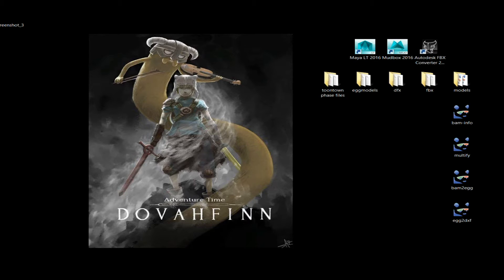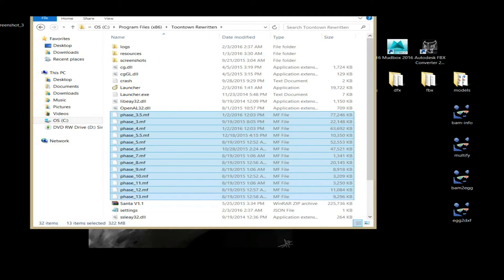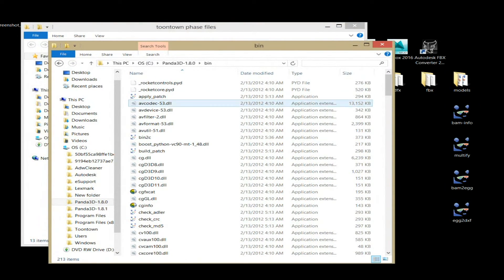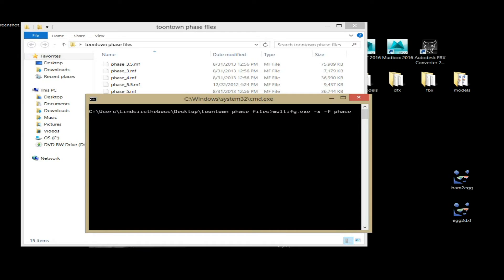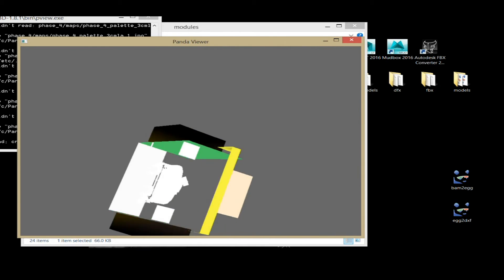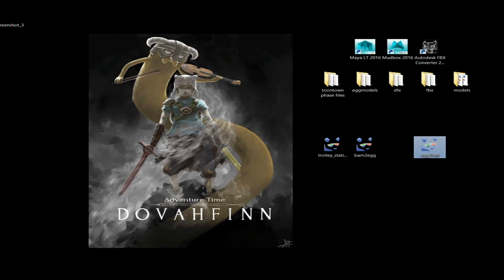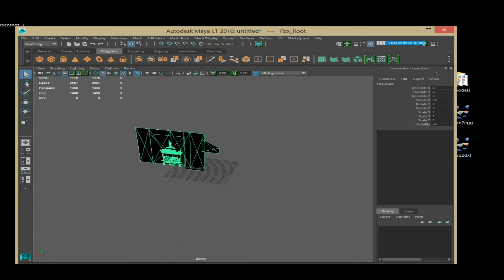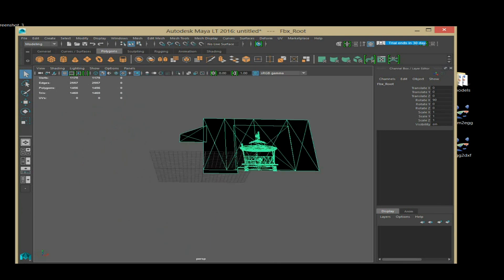How to Start Making Your own Toontown Private Server P1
Step 1) Convert Files to maya. Then export maya models to whichever engine of you're choosing :)

Code(S):
         multify.exe -x -f phase_X.mf
         bam2egg modelnamehere.bam -o newnameoroldname.egg
         egg2maya nocode (its a plugin, google it lol)
         egg2dfx modelnamehere.egg -o newnameoroldname.dfx